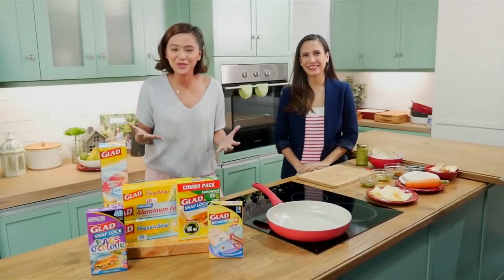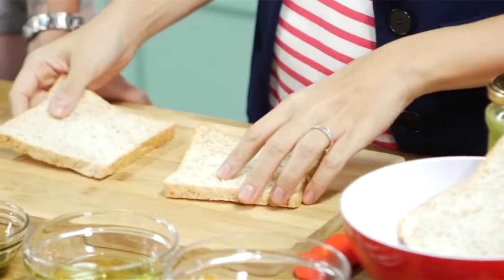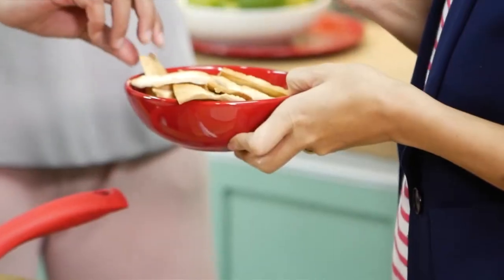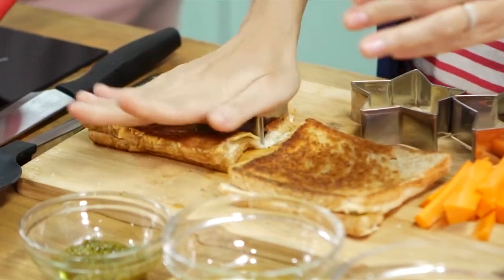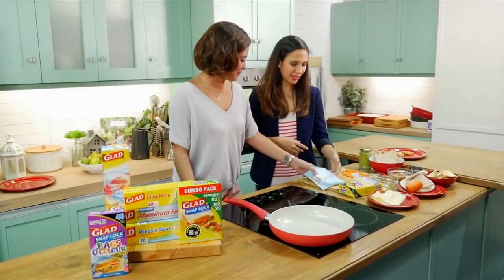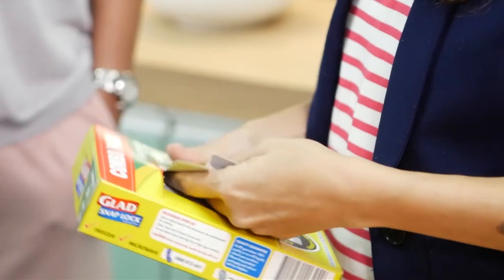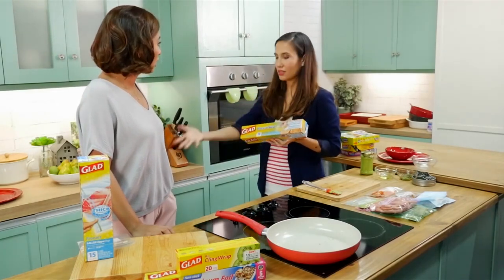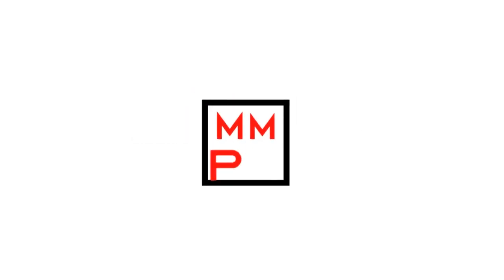Stephanie Zubiri Crespi cooks Pesto Cheese Stars!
Stephanie Zubiri Crespi together with Joyce Pring cooks something for the kids! Check out chef Stephanie's Recipe here at FoodTrip!

FoodTrip cooks up local and international cuisine and savors guest personalities’ experiences and wisdom as they share their favorite recipes from their cookbooks and their hearts.